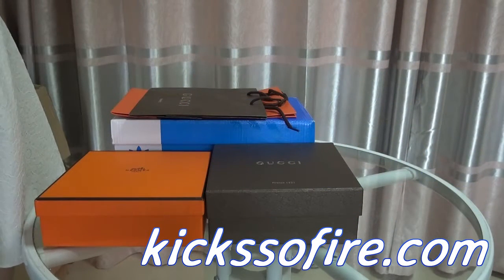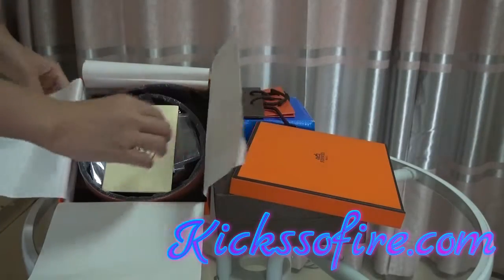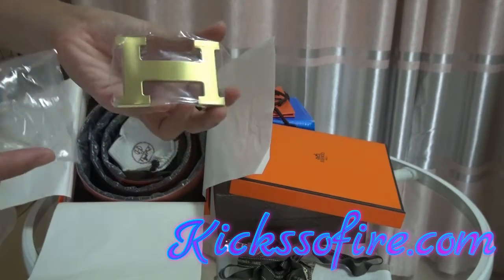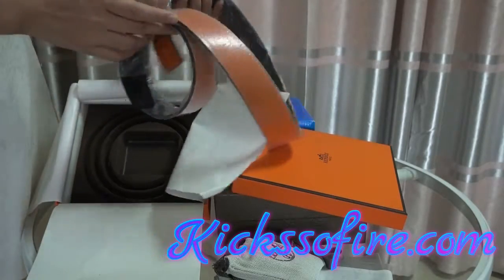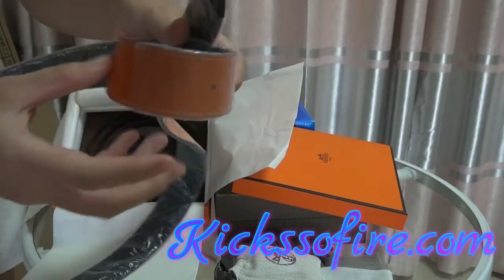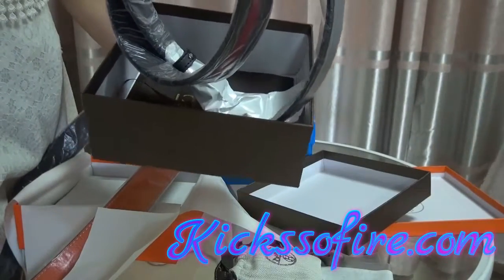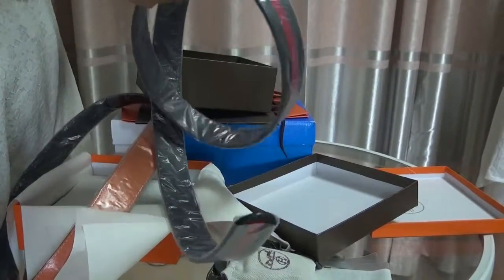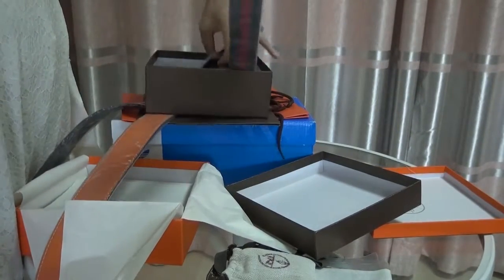Gucci Belt !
From: Kickssofire.com
Kik:kickssofire_lydia
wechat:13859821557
Skype:kickssofire